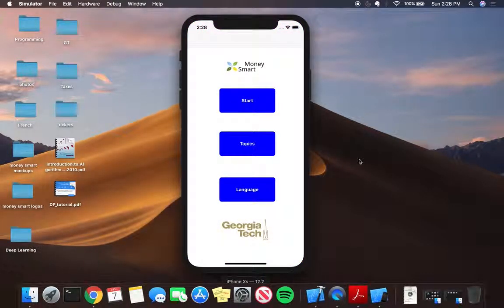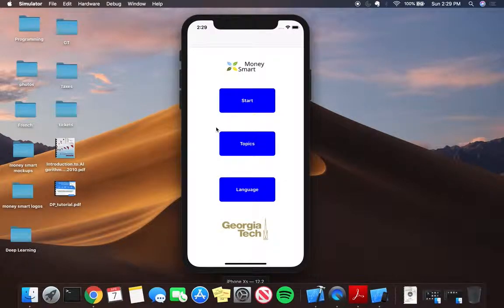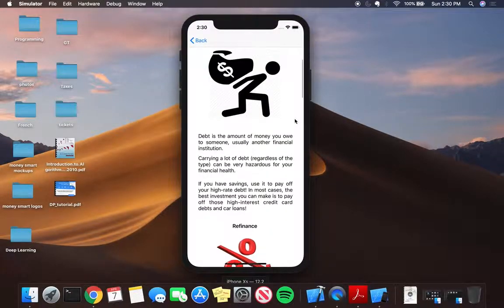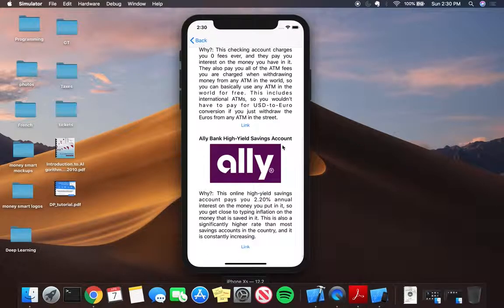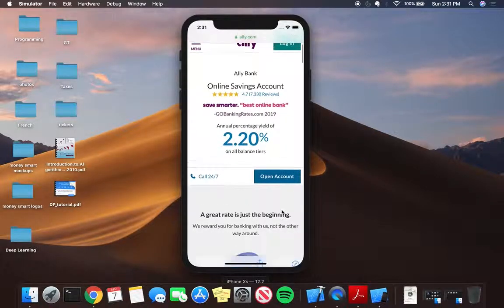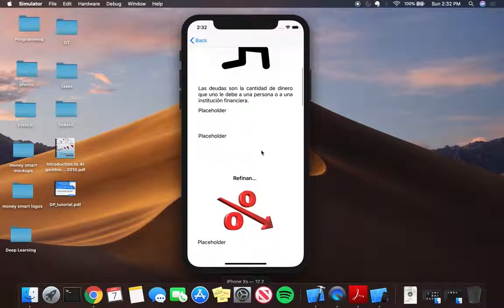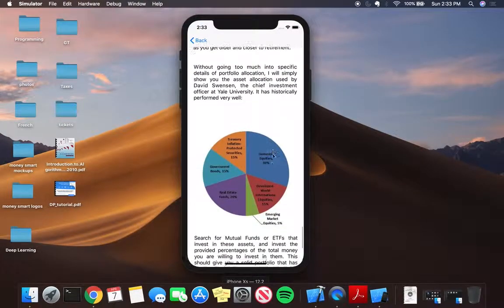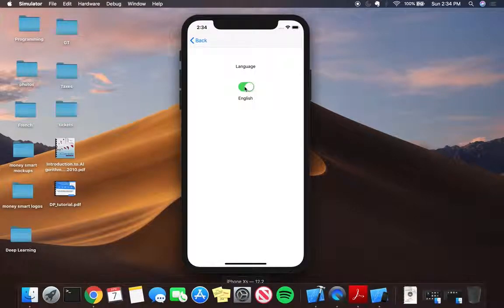Jean Carlos Mendez, CS6460: Educational Technology; Intermediate Milestone #2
Intermediate Milestone #2 for CS6460: Educational Technology